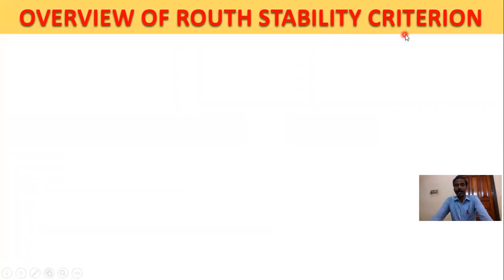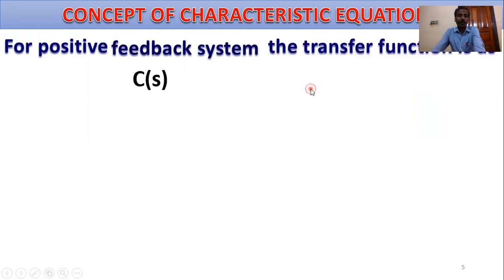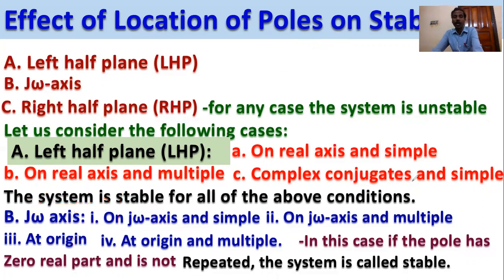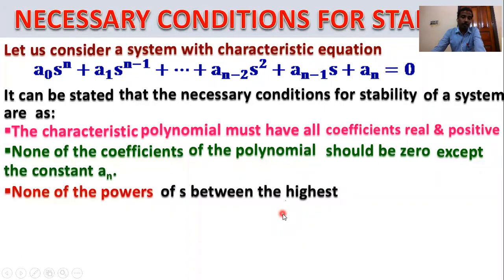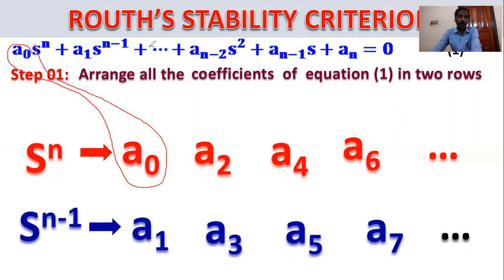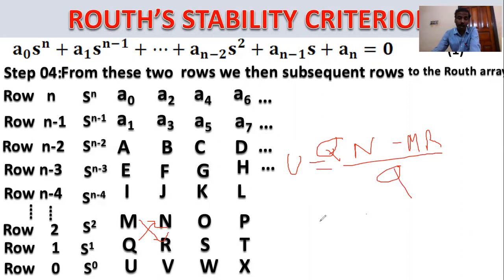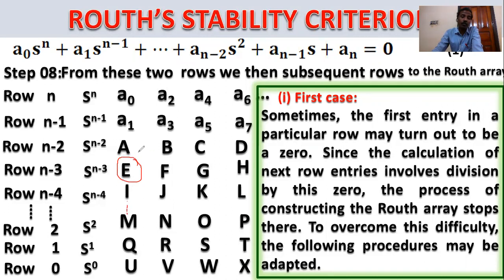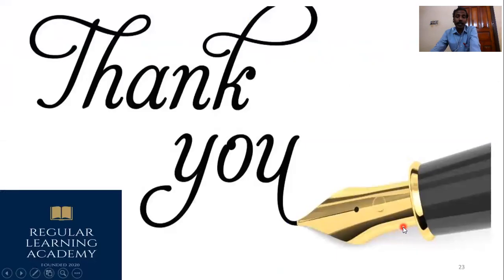Lecture 31: Routh Stability Criterion | Routh-Hurwitz Stability Criterion-Control Systems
Lecture 31: Routh Stability Criterion | Routh-Hurwitz Stability (RH Criteria) | Routh Hurwitz Stability Criterion-Control Systems

DESCRIPTION: IN THIS VIDEO, YOU WILL BE LEARNING ROUTH-HURWITZ STABILITY CRITERION IN CONTROL SYSTEMS. ROUTH-HURWITZ STABILITY CRITERION ONE OF THE MOST SIGNIFICANT AREAS OF CONTROL SYSTEMS. ROUTH-HURWITZ STABILITY CRITERION CAN BE SOLVED BY ROUTH ARRAY  FORMULA. THIS VIDEO WILL SHOW YOU ABOUT HOW TO SOLVE-ROUTH STABILITY CRITERION, ROUTH-HURWITZ STABILITY, ROUTH HURWITZ STABILITY CRITERION-CONTROL SYSTEMS, STABILITY ANALYSIS, IMPORTANT GATE QUESTIONS- CONTROL SYSTEMS, ROUTH STABILITY CRITERIA IN CONTROL ENGINEERING-CONTROL SYSTEM ENGINEERING, ROUTH HURWITZ STABILITY CRITERION - STABILITY ANALYSIS IN TIME DOMAIN - CONTROL SYSTEMS, ROUTH HURWITZ CRITERIA (RH CRITERIA), ROUTH HURWITZ CRITERIA, ROUTH-HURWITZ STABILITY, IMPORTANT GATE QUESTIONS- CONTROL SYSTEMS, ROUTH STABILITY CRITERIA IN CONTROL ENGINEERING-CONTROL SYSTEM ENGINEERING, ROUTH HURWITZ STABILITY CRITERION - STABILITY ANALYSIS IN TIME DOMAIN - CONTROL SYSTEMS, GATE QUESTIONS SOLUTION ON ROUTH HURWITZ STABILITY CRITERION, STABILITY ANALYSIS (RH CRITERIA) APPLICATION OF ROUTH HURWITZ'S CRITERION (CONTROL SYSTEMS), ROUTH-HURWITZ STABILITY CRITERION, NECESSARY CONDITION FOR ROUTH-HURWITZ STABILITY, SUFFICIENT CONDITION FOR ROUTH-HURWITZ STABILITY, ROUTH ARRAY METHOD, SPECIAL CASES OF ROUTH ARRAY, ROUTH ARRAY CALCULATOR, ROUTH'S STABILITY CRITERION SOLVED PROBLEMS, ROUTH HURWITZ MATLAB,  ROUTH-HURWITZ THEOREM, HOW TO SOLVE ROUTH-HURWITZ, APPLICATION OF ROUTH-HURWITZ CRITERION, ROUTH-HURWITZ POLYNOMIAL, BASIC IDEA OF CHARACTERISTIC POLYNOMIAL EQUATION